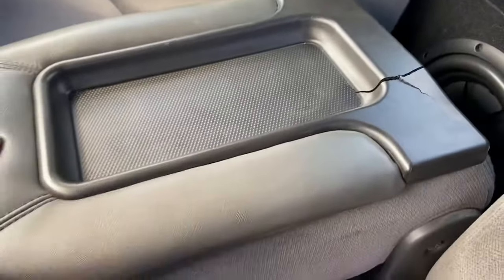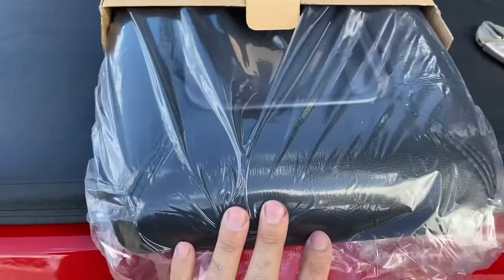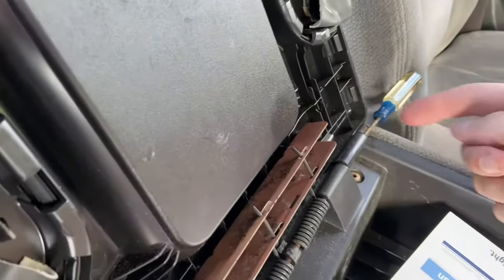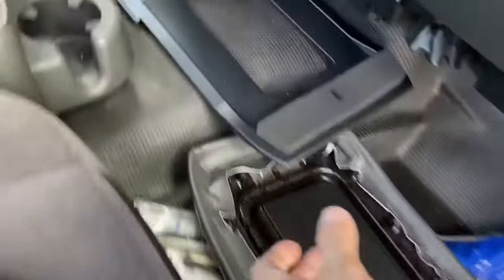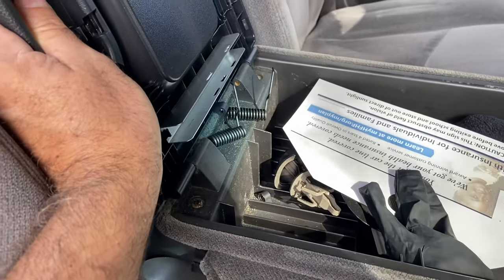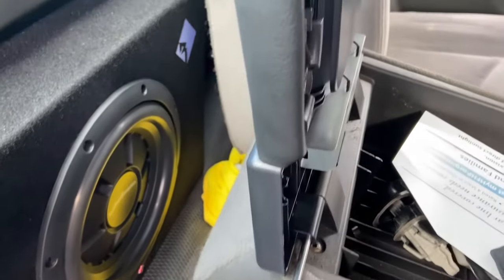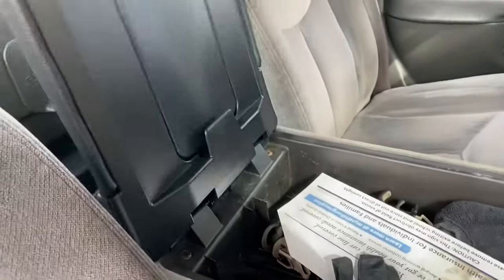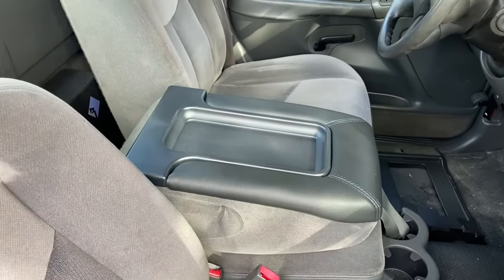1999-2007 ..GM TRUCK CENTER CONSOLE LID REPLACEMENT FIX.. UNDER $50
WHAT IS GOING ON GUYS TODAY WE ARE FIXING THE CENTER CONSOLE LID ON MY 2005 GMC SIERRA. THIS IS A BIG ISSUE YOU CAN FIX THAT IS SUPER EASY TO DO WITH LITTLE ECPERIENCE AND A COUPLE OF TOOLS. COVERS ALL GM PLATFORMS. SILVERADO, AVALANCHE, SIERA, OLDER YUKONS, SUBURBANS AND TAHOES.

HER IS A LINK TO THE LID. MAKE SURE TO TO SELECT THE CORRECT ONE THAT FITS YOUR MAKE MODEL AND COLOR INTERIOR.